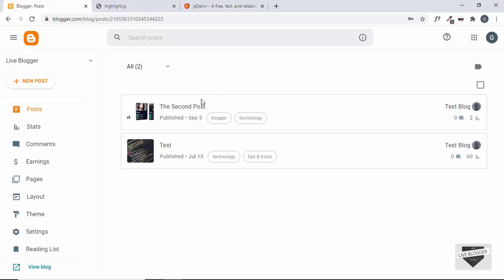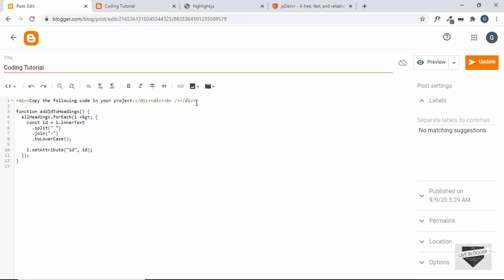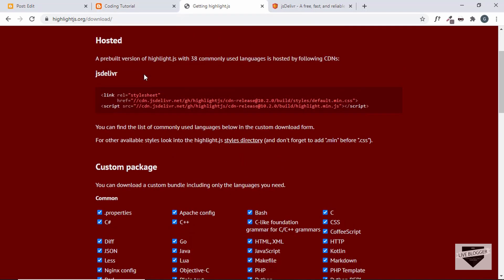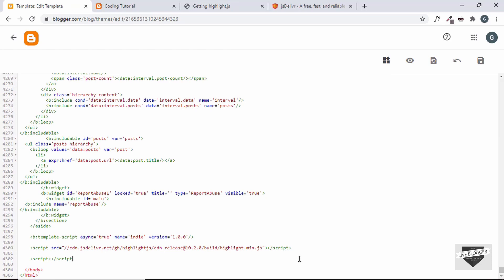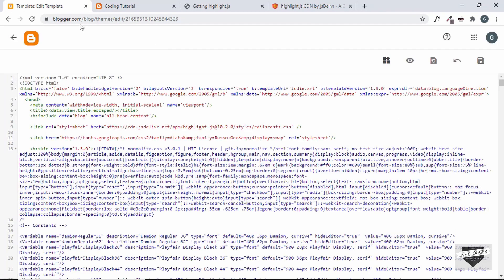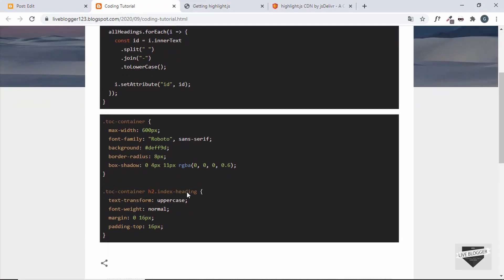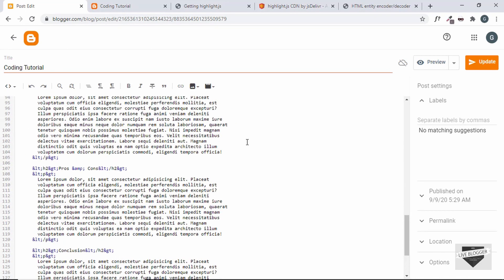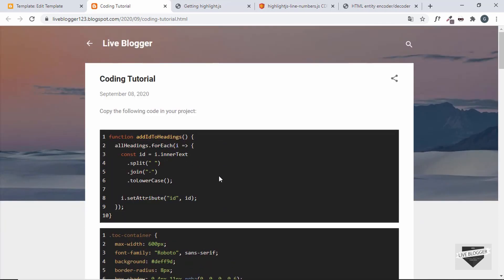How To Display Code In Your Blogger Website Using Highlight JS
Hi guys, in this video, I will show you how to display code in your Blogger website. Hope you find this useful.